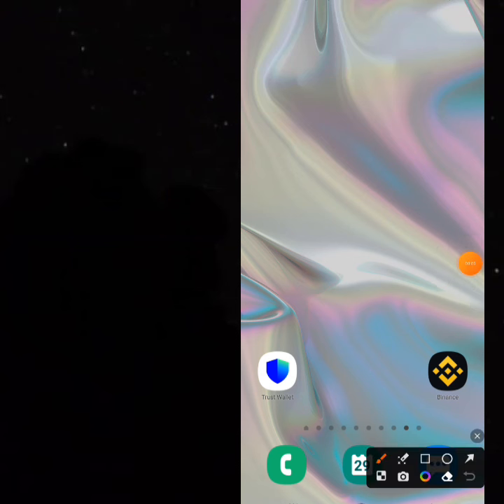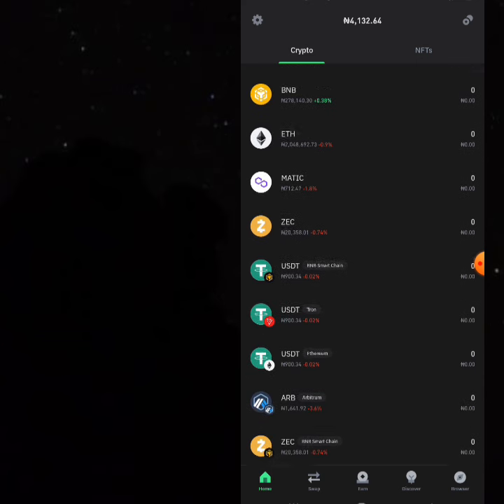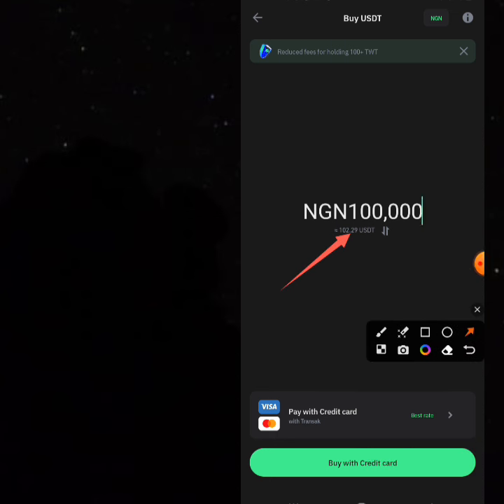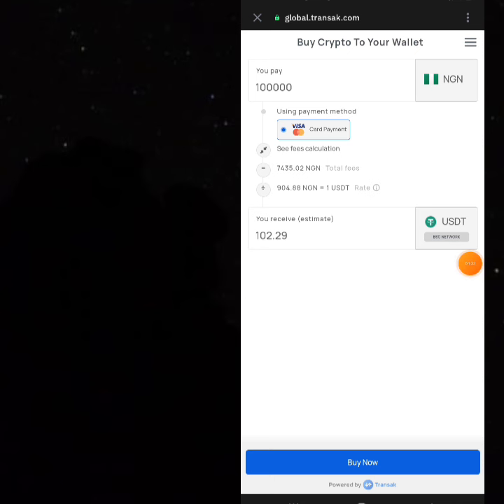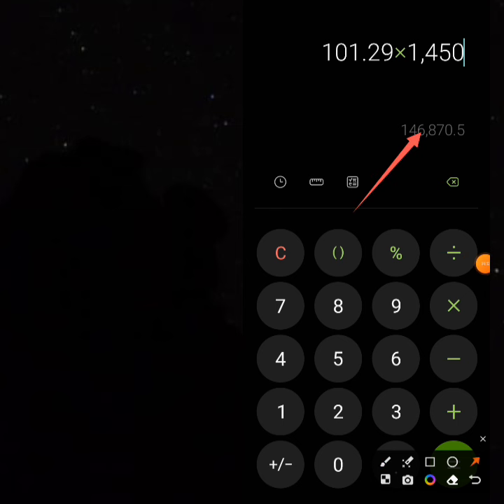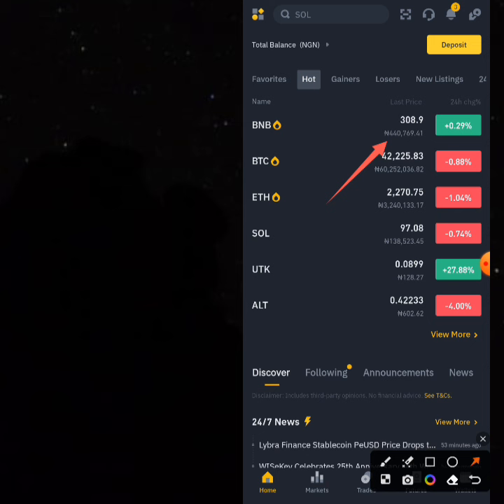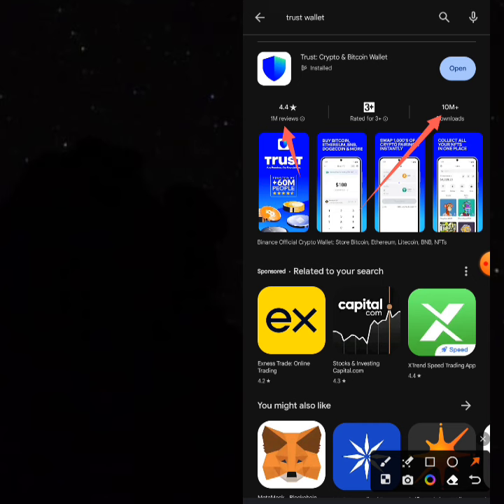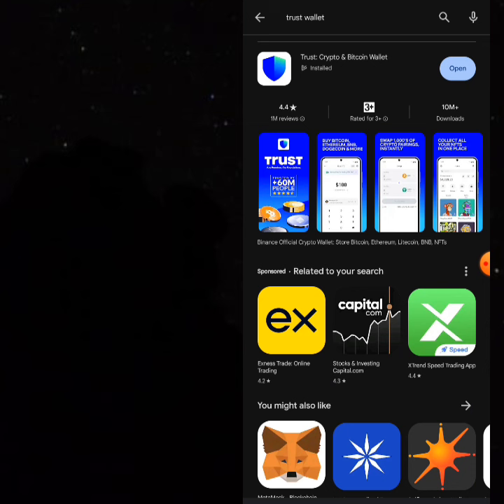Buy USDT at N900, Sell At 1450 -(100% Working) Make 47k Profits Instantly, New Trustwallet Arbitrage